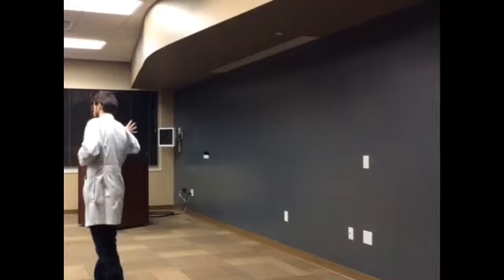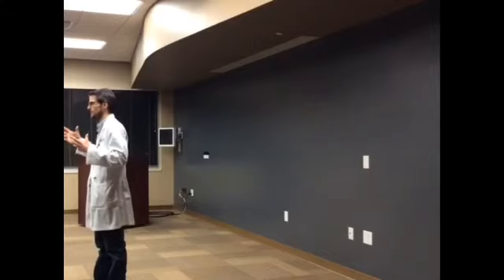KC Bariatric Support Group, March 2014. Dustin Huff, PA, answers questions from patients.